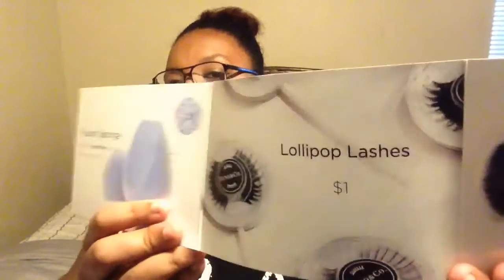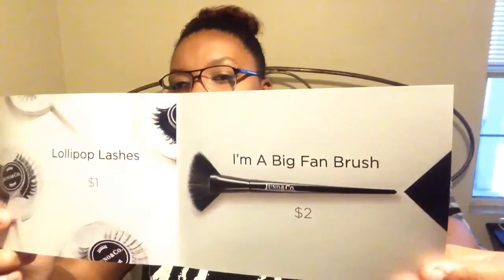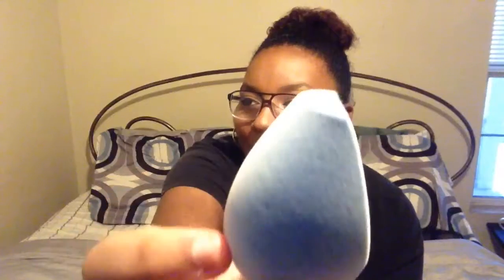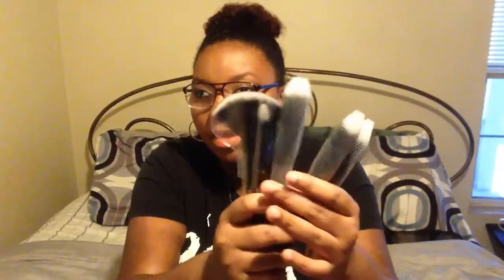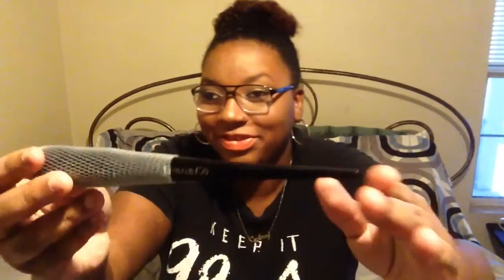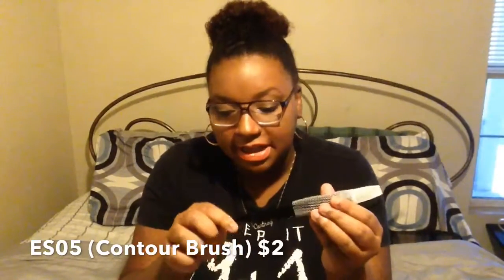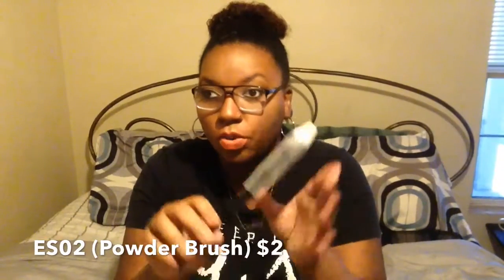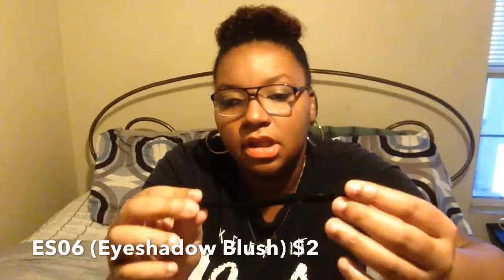Juno & Co. Beauty Unboxing | $2 and up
Products In Box:
Juno Microfiber Fusion Sponge $4.00
ES01 (foundation brush) $2.00
ES02 (powder brush) $2.00
ES03 (blush brush) $2.00
ES04 (fan brush) $2.00
ES05 (contour brush) $2.00
ES06 (eyeshadow Brush) $2.00

FTC: Products were sent to me for testing purposes ONLY!